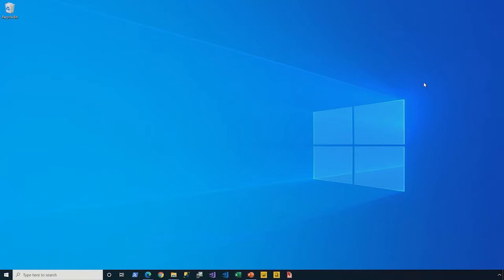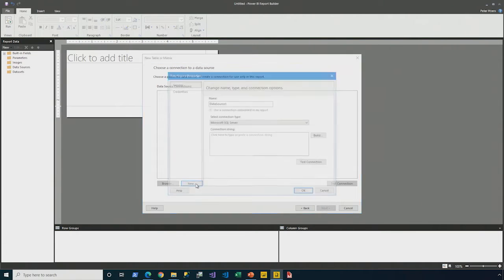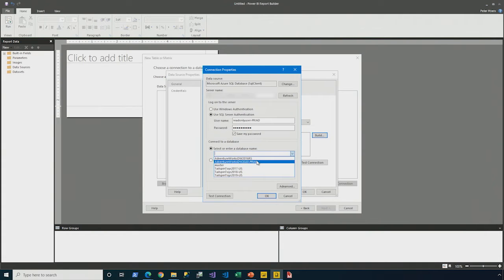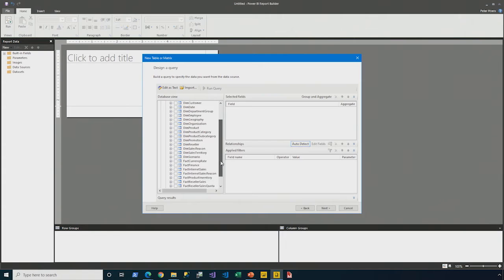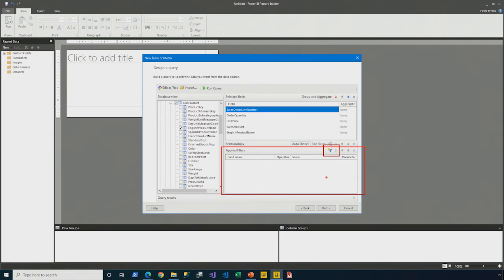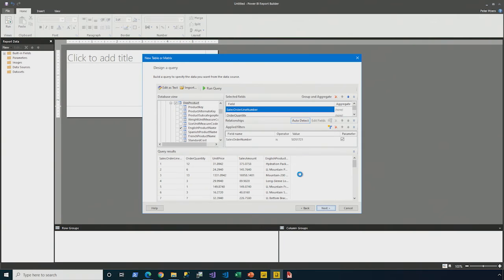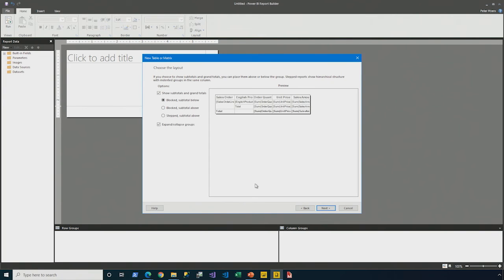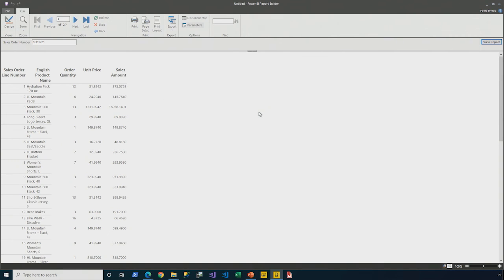Power BI Paginated Reports in a Day - 05: Designing Report Layouts - Part 2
In this video, we demonstrate creating a first report by using a wizard.